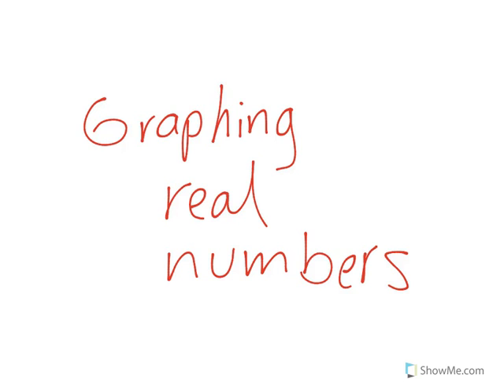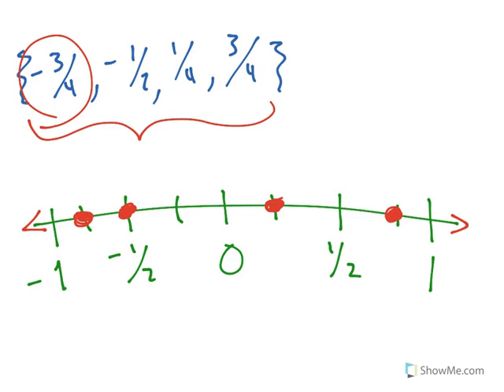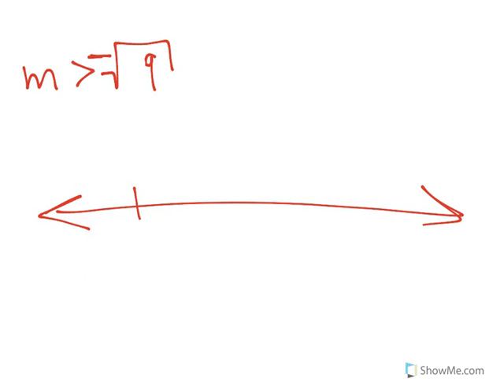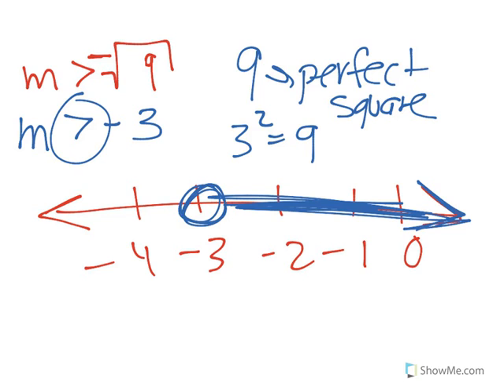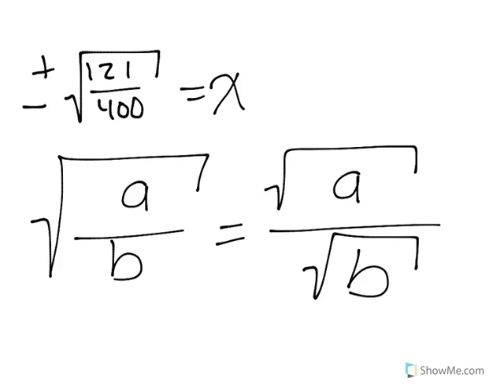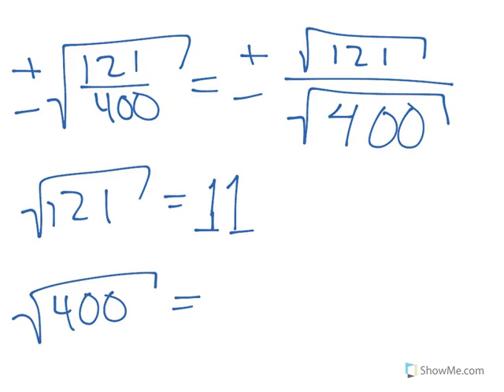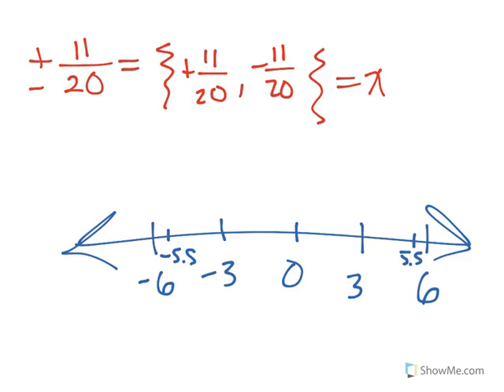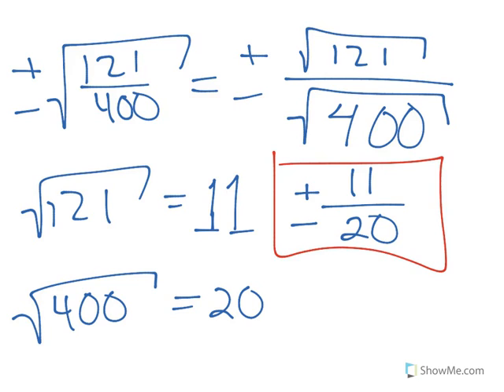Graphing real numbers